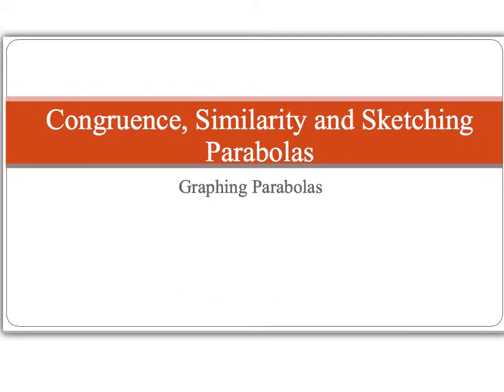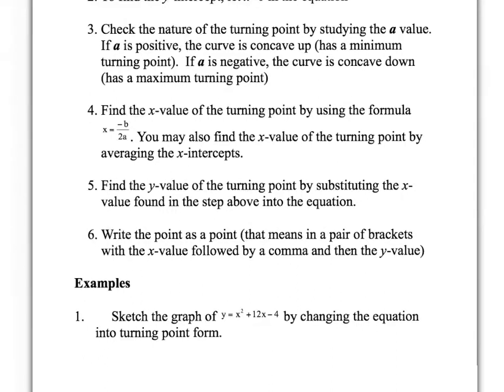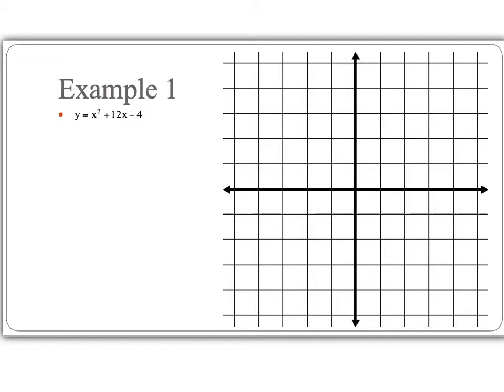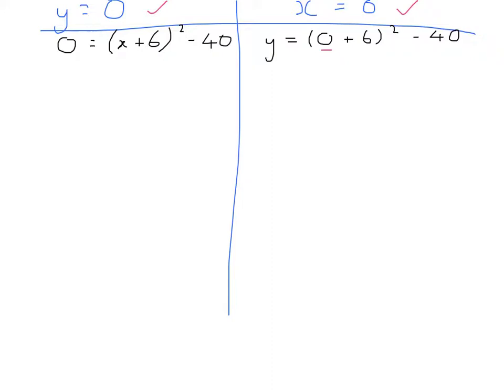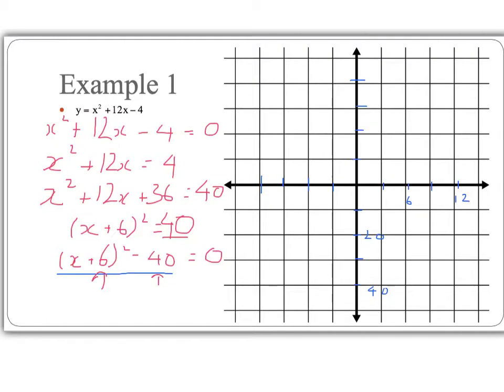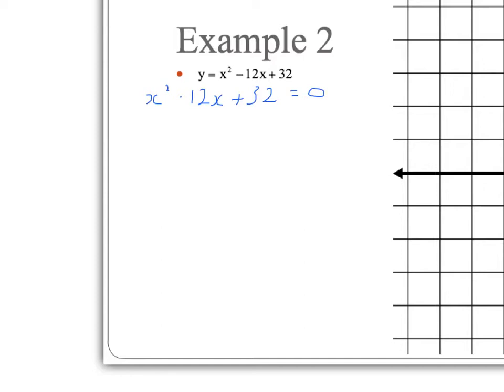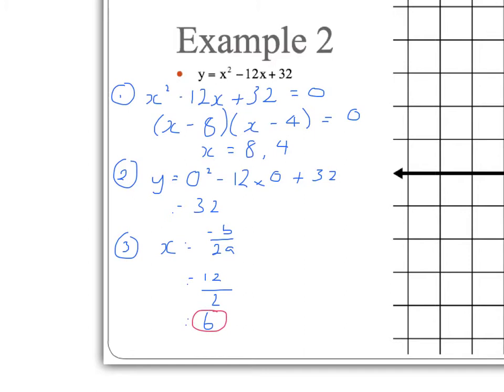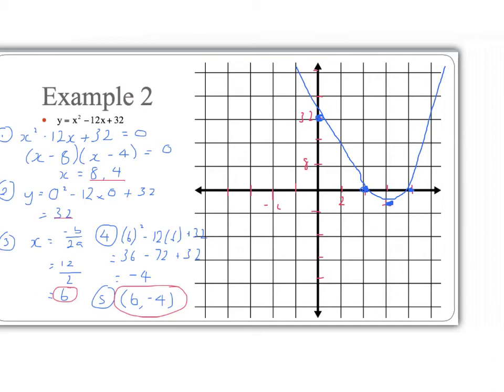Graphing Parabolas - 6D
Learning how to sketch parabolas in the form ax^2+bx+c